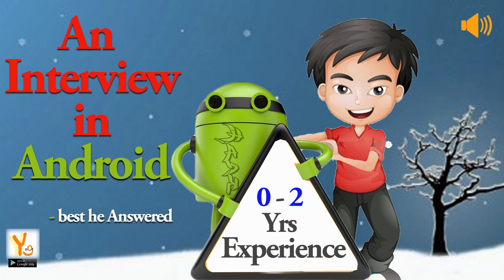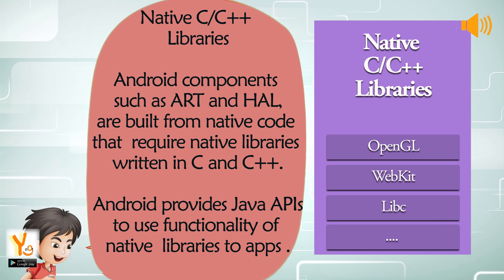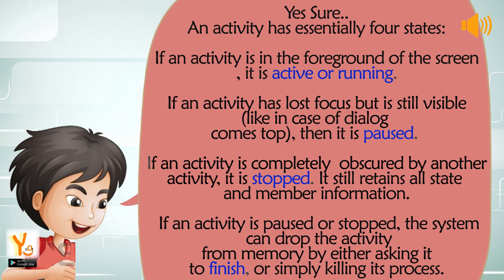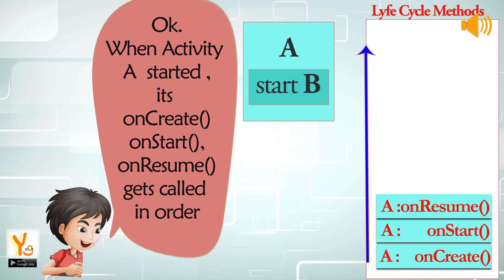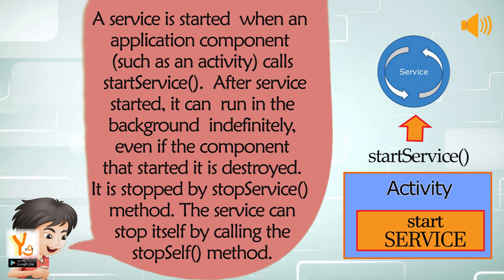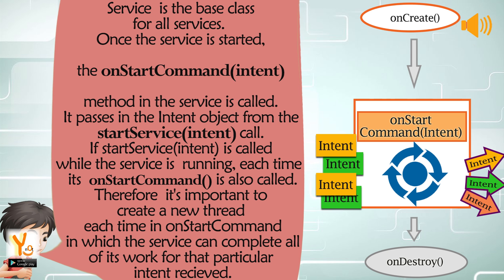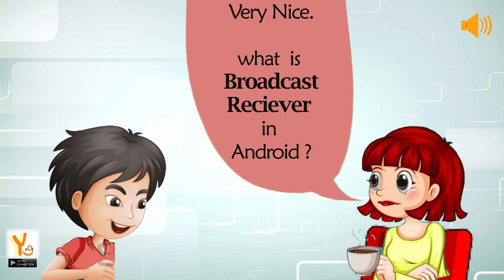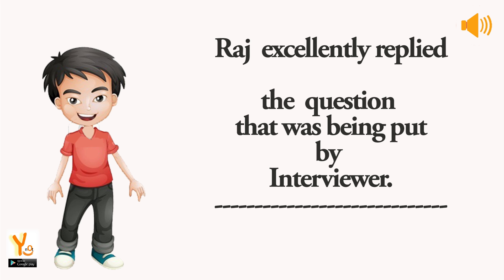Android interview Question And Answer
Interview in Android , platform Architecture of android , Broadcast Reciever in Android , Services Types in Android